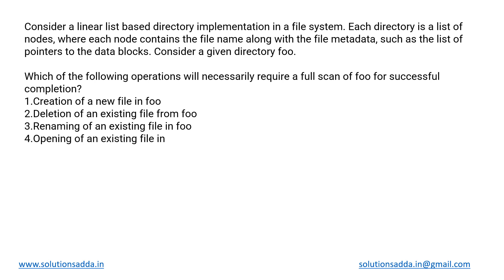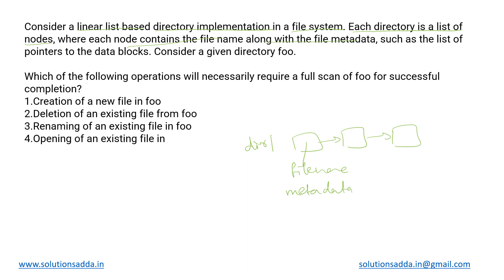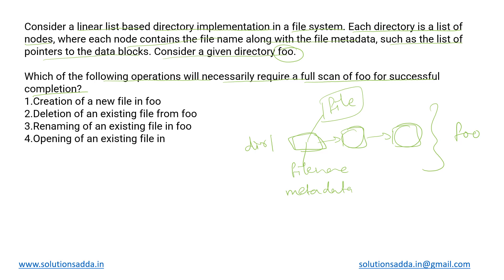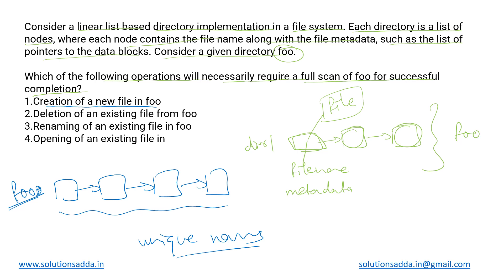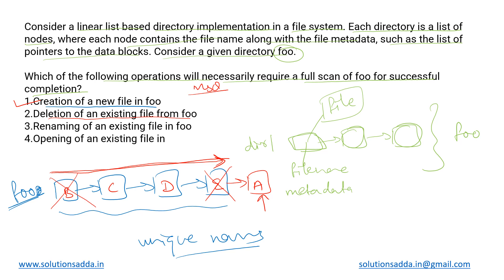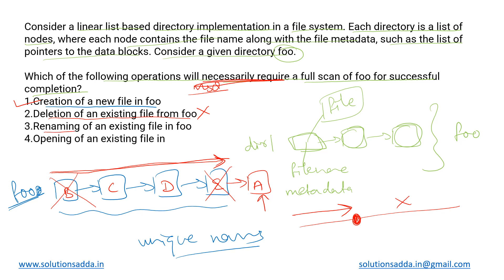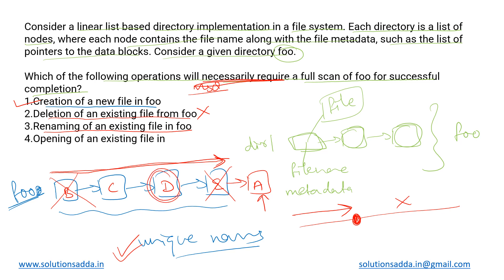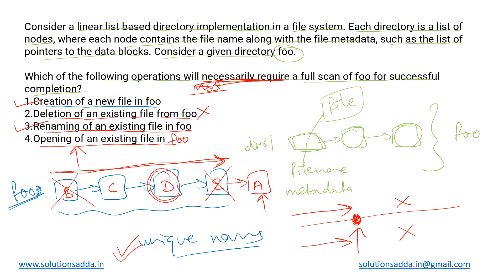GATE 2021 SET-1 | OS | FILE SYSTEM | LINEAR | GATE TEST SERIES | SOLUTIONS ADDA | EXPLAINED BY POOJA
GATE 2021 SET-1 Q55: Consider a linear list based directory implementation in a file system. Each directory is a list of nodes, where each node contains the file name along with the file metadata, such as the list of pointers to the data blocks.Consider a given directory foo. Which of the following operations will necessarily require a full scan of foo for successful completion?